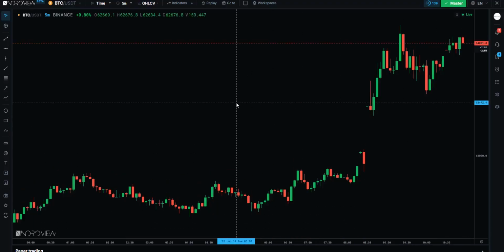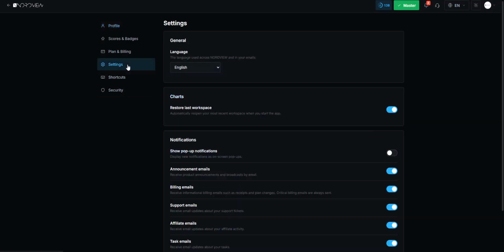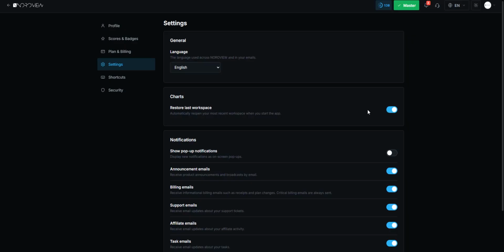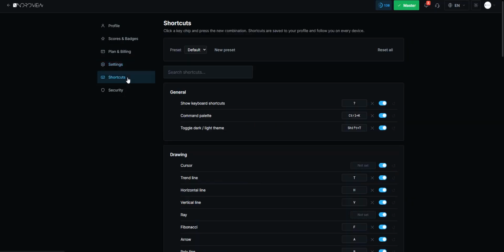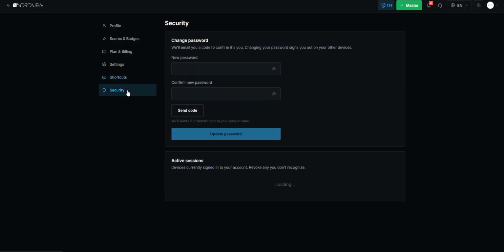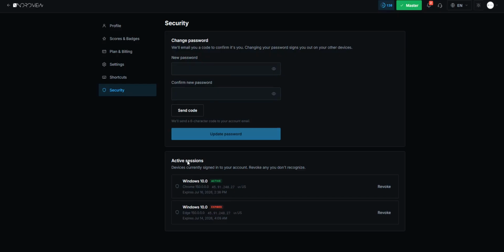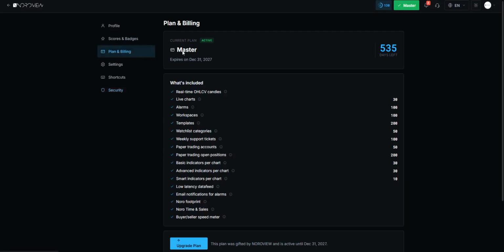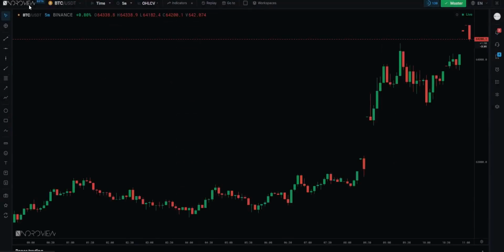Account Settings, Security, Shortcuts & Billing — Set Up NOROVIEW (Ep 7)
Account settings, security, keyboard shortcuts, and billing — set up your NOROVIEW account the right
way. We cover the profile page, settings (language, restore-last-workspace, and every notification
toggle), the customizable keyboard shortcuts, the security page (OTP-based password change and
active-session management), and the Plan & Billing page where you compare tiers and manage your subscription.

⏱️ Chapters
00:00 — Intro & the account menu
00:23 — Profile page
00:53 — Settings: language & restore workspace
01:21 — Settings: notifications
01:52 — Keyboard shortcuts (quick look)
02:36 — Security: password & active sessions
03:26 — Plan & Billing
04:08 — Recap & what's next

⬅️ Prev — Ep 6 (Chart Controls) ➡️ Next — Ep 8 (Support & Object Tree): coming soon

NOROVIEW is a charting and order-flow analysis platform. This video is provided for educational and
informational purposes only. It is not financial, investment, or trading advice, and nothing in it is a
recommendation to buy, sell, or hold any asset.

Trading cryptocurrencies and leveraged derivatives carries a high level of risk and can result in the loss
of some or all of your capital. Only trade with money you can afford to lose. Any indicators, signals,
results, or price levels shown are illustrative and are not a promise or prediction of future performance.

NOROVIEW's indicators and smart tools — including NORO Signals — are analytical aids, not guarantees of any
outcome. Charts and figures may be shown on a demo / paper-trading account and do not represent real trades
or actual returns.

Always do your own research and consult a licensed financial professional before making any financial
decision. You are solely responsible for your own trading decisions.